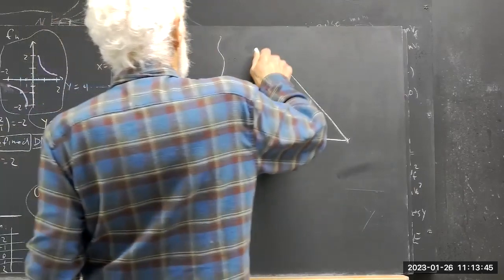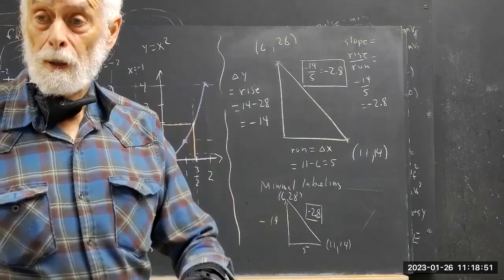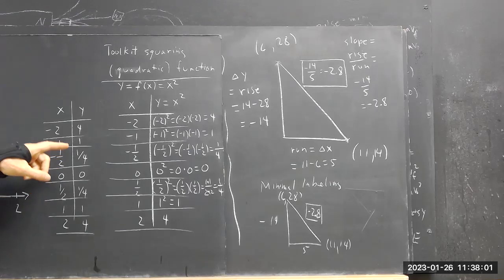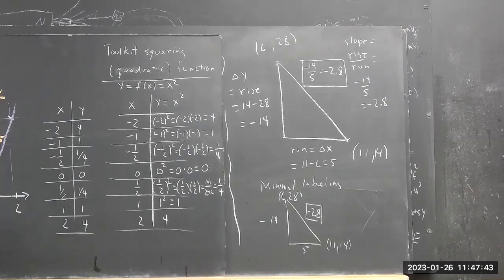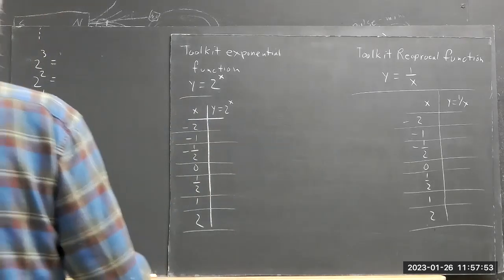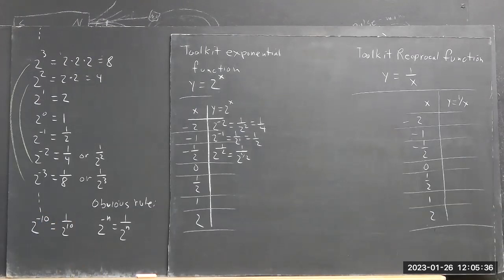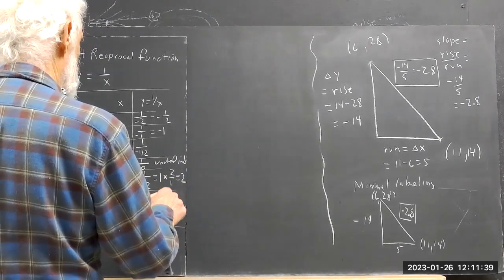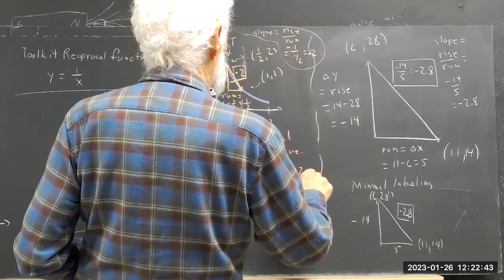dagpc_230126_Fund_Triangles__graphing_three_toolkit_functions__arithmetic_of_negative_exponents__47